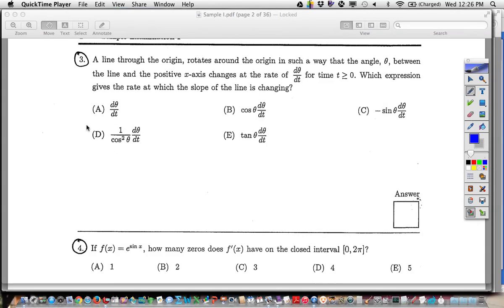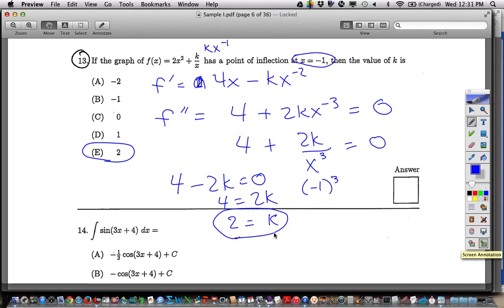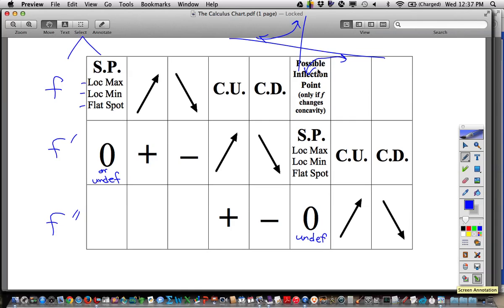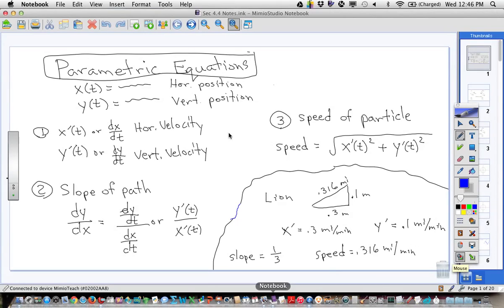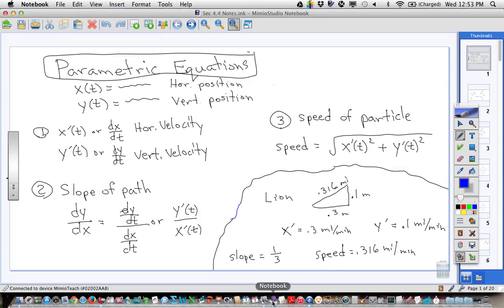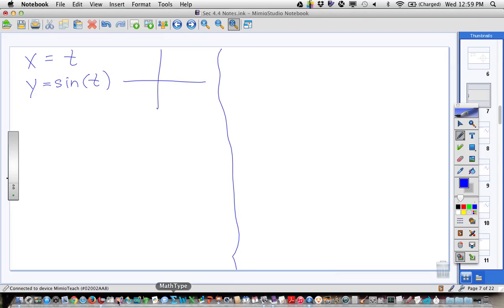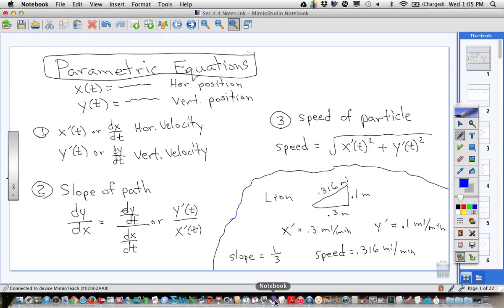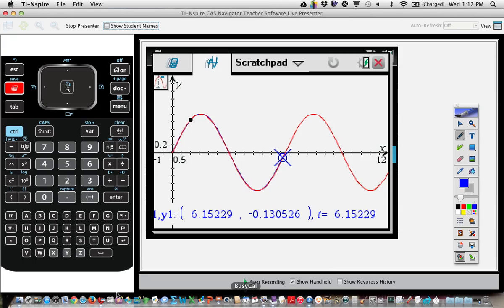Jan. 7 Class Video